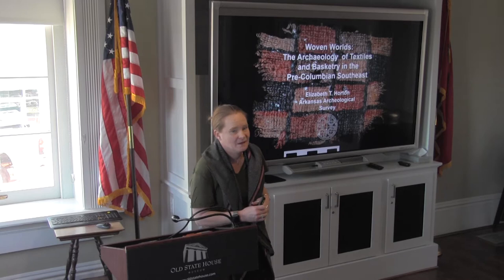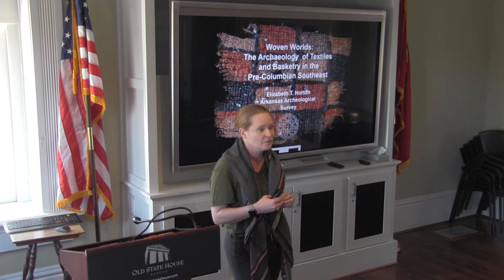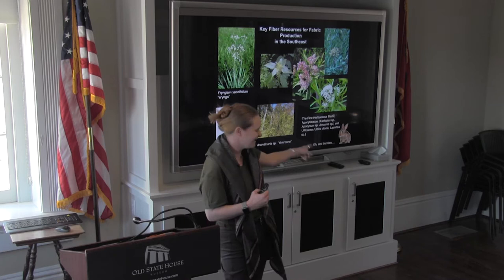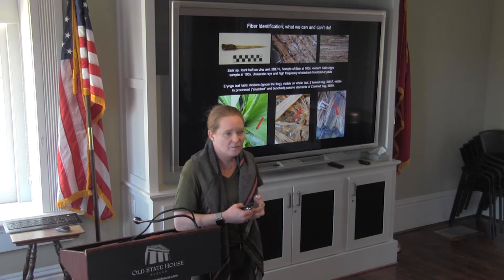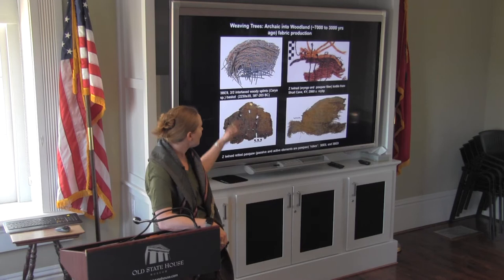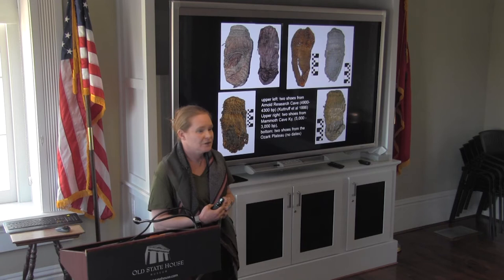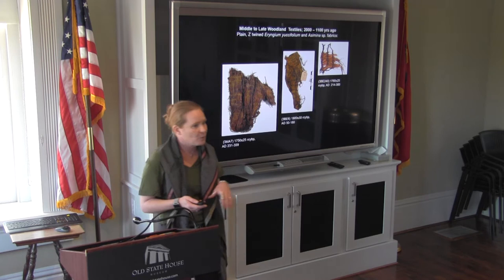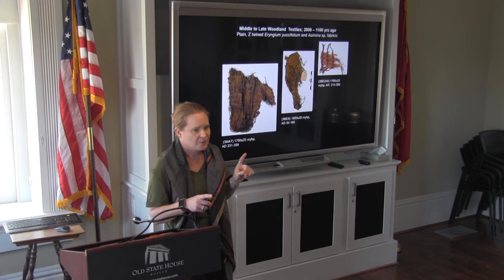Archeology of Textiles and Basketry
Although most people think of the dry landscapes of the American Southwest or Egypt when it comes to well-preserved ancient textiles and basketry, there are in fact substantial amounts of archaeological fabrics from the humid southeastern United States. In this talk, Dr. Horton focuses on some of the largest assemblages of well-preserved textiles and basketry from the Southeastern United States: the Ozark Bluffshelters of Arkansas and Missouri and Spiro Mounds, Oklahoma.

Horton will explore  what we know about the fabric traditions of the Southeastern United States; from what people wore, to what plants they used to produce clothing and even some of the social roles of textiles and basketry in the Mississippian period cultures of the Southeastern United States. Some of these fabric traditions persist in the artistry of contemporary Southeastern Native weavers.